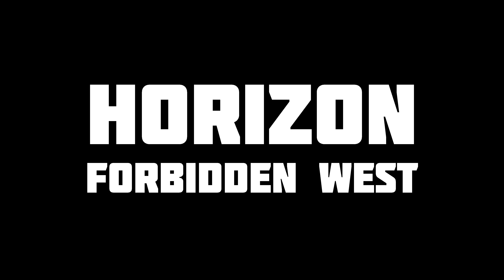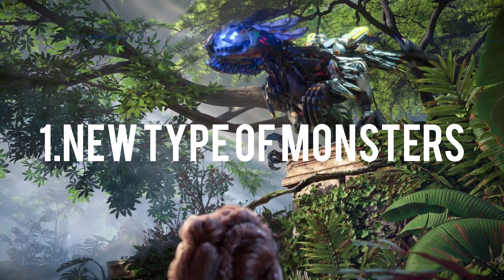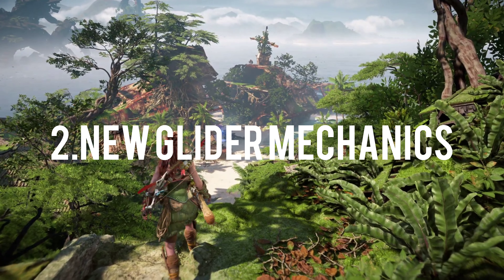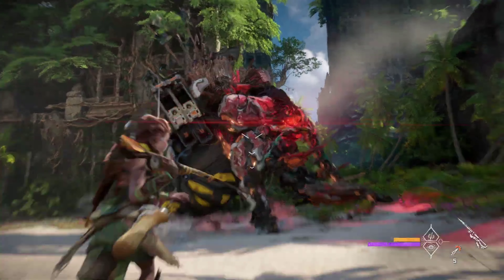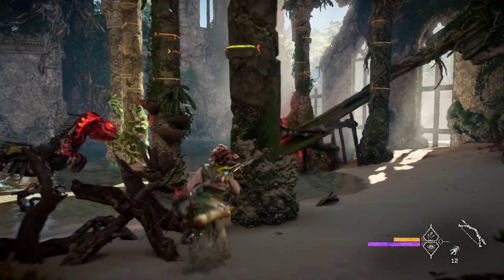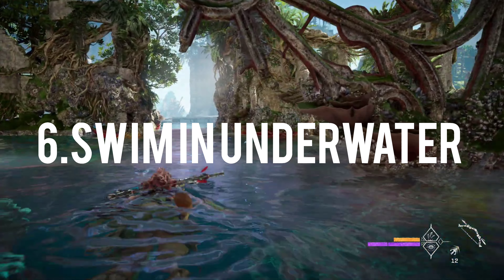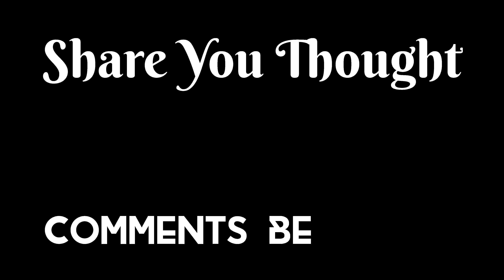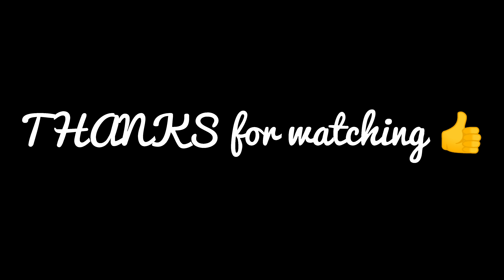8 New Things To Know About In Horizon 2 Forbidden West |4k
Horizon Forbidden West is an upcoming action role-playing game developed by Guerrilla Games and published by Sony Interactive Entertainment. It is set to be released in 2021 for the PlayStation 4 and PlayStation 5. It is the sequel to Horizon Zero Dawn.

Playstation exclusive game

Available for Ps4 and Ps5